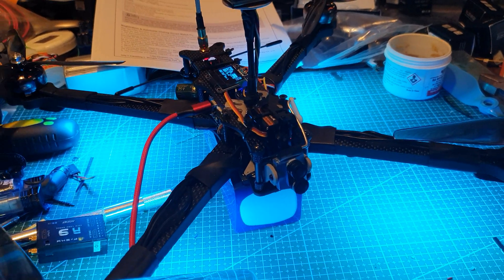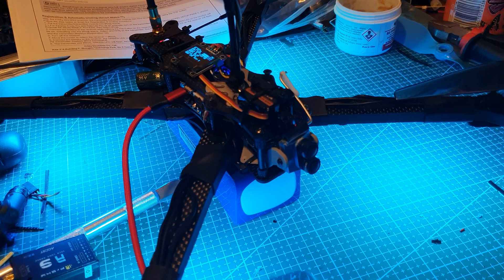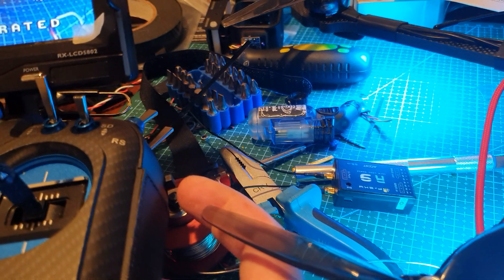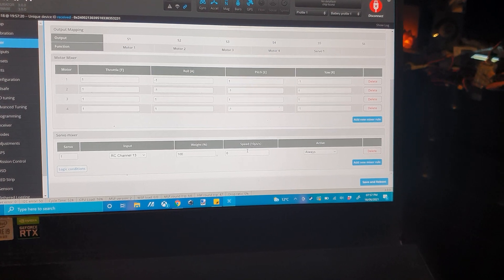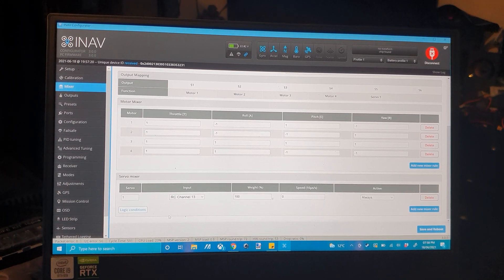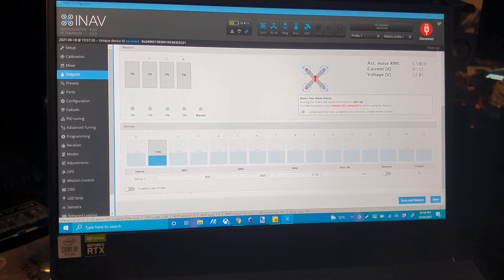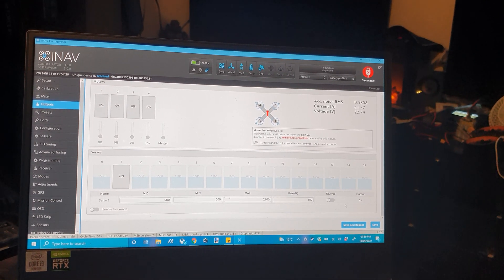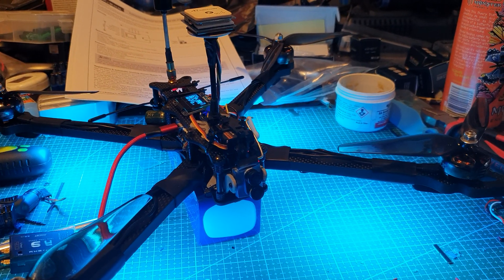control servo using inav (kakute f7)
here I show you how to control servo using a channel from your controller through inav.
wan to control a servo using the fc? then watch this video.
fc: kakute f7 1,5
transmitter: rm tx16s
battery: 6s 4000mah turnigy
receiver/module: frsky r9mx r9m module
servo: cheap generic